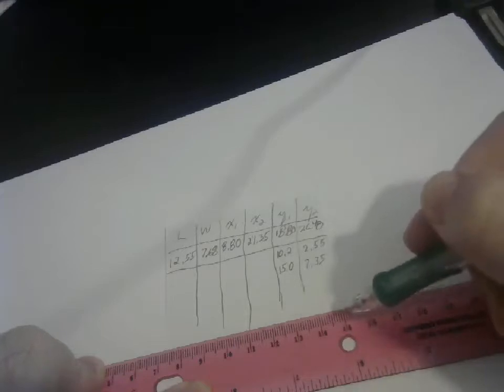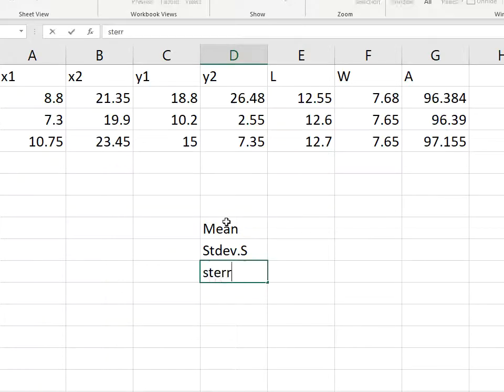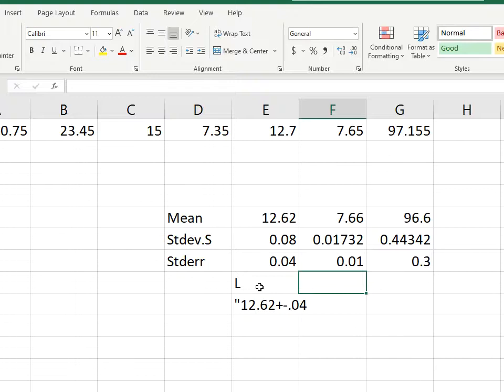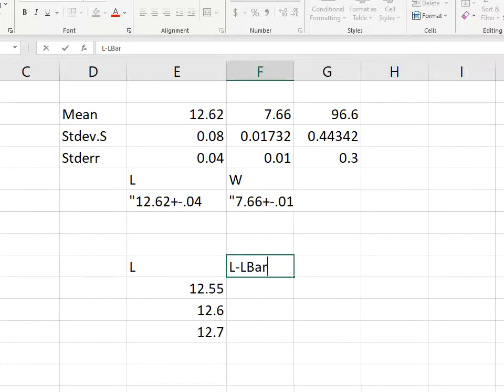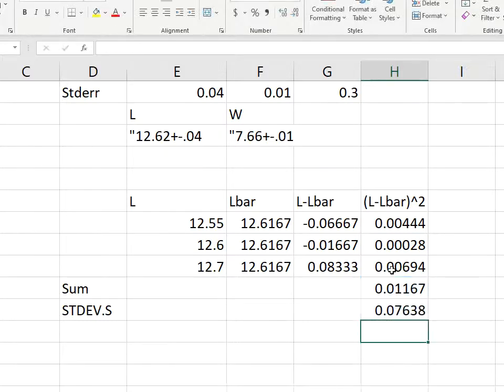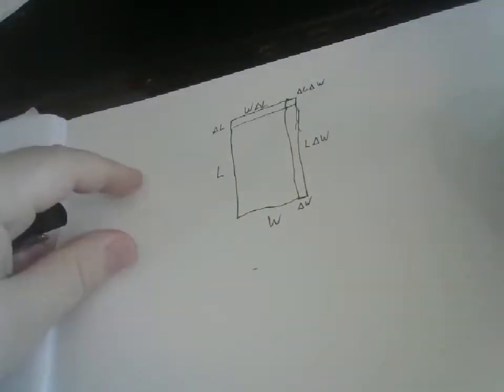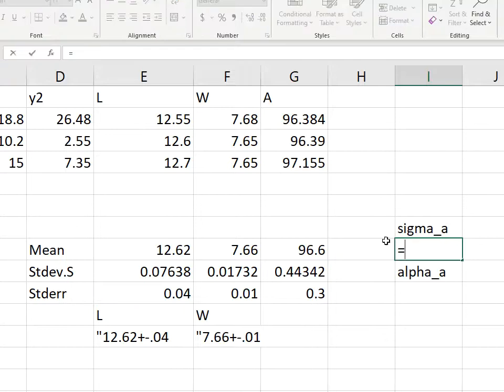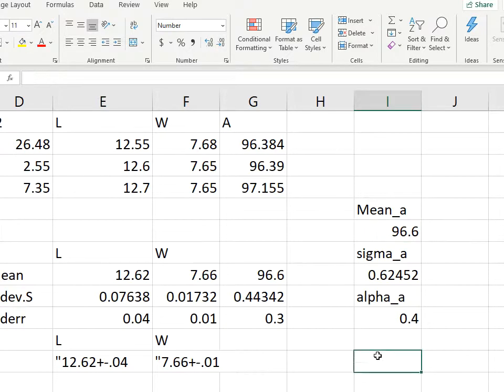Lab 02 01 Measurement